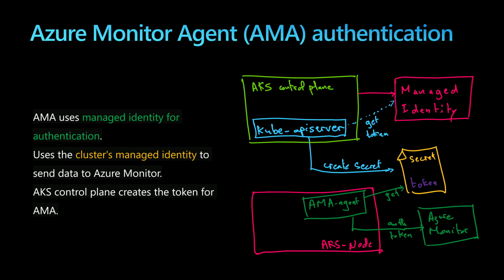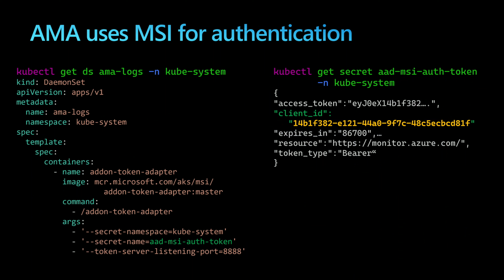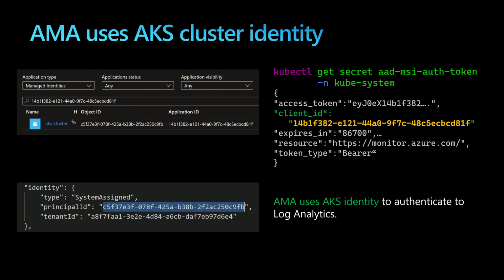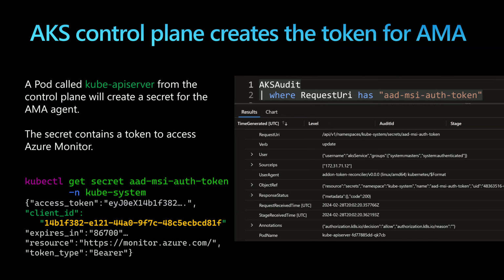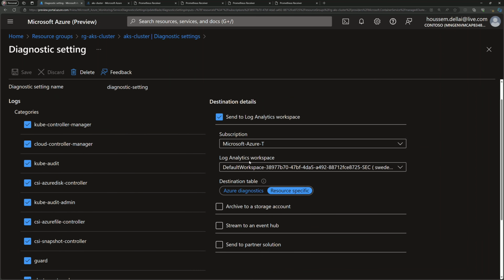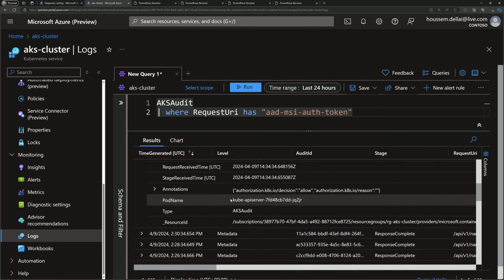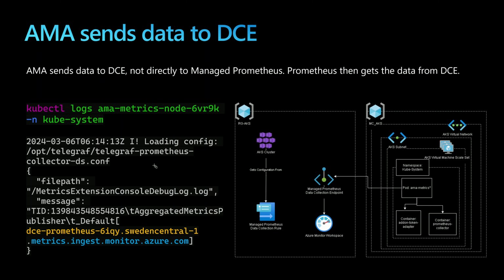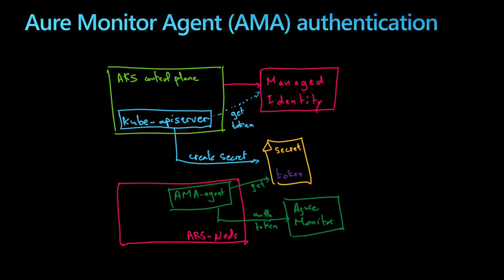How Azure Monitor Agent authentication works ?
Ever asked yourself how Azure Monitor Agent (AMA) in AKS gets authenticated to send logs and metrics to Azure Monitor ? 🤔
Get the detailed answer in this 4 minutes video ! 📺

Spoiler: AMA agent uses the AKS cluster's managed identity.

This is part of my course on Udemy where I share all my learnings and experiments with AKS.